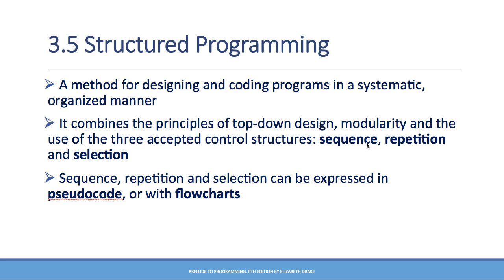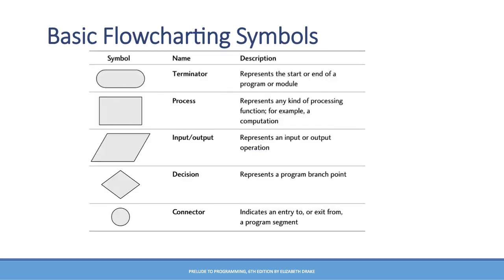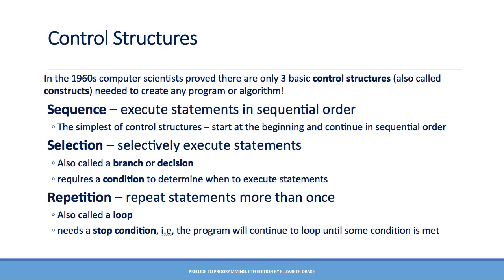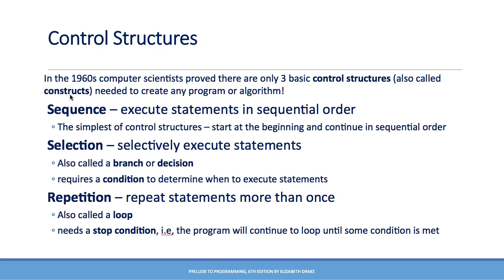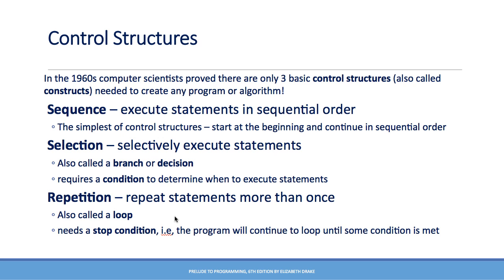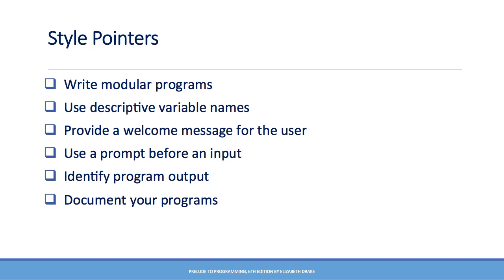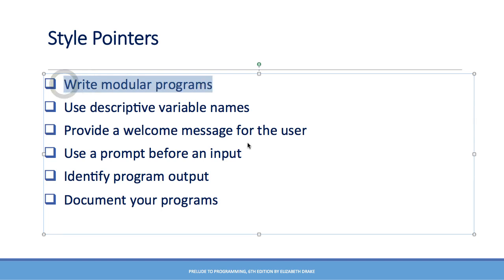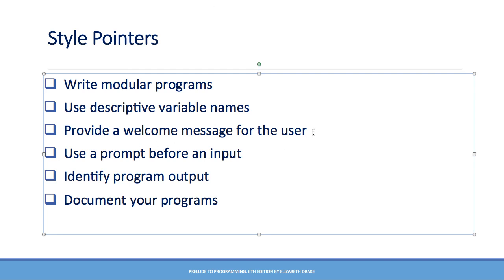IS1555_03_4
This video is about IS1555_03_4